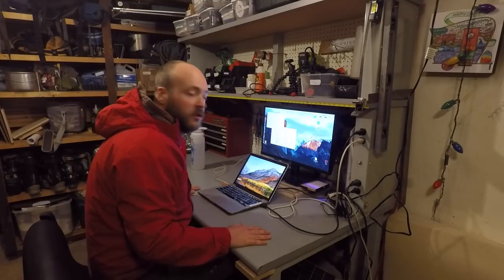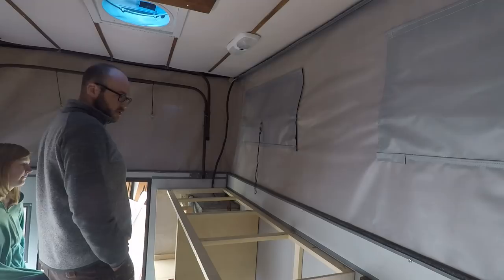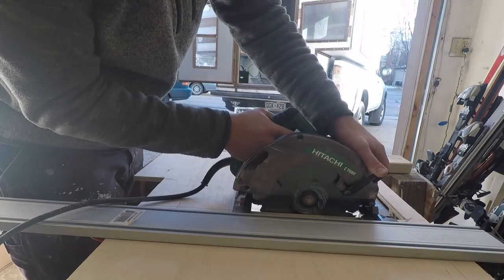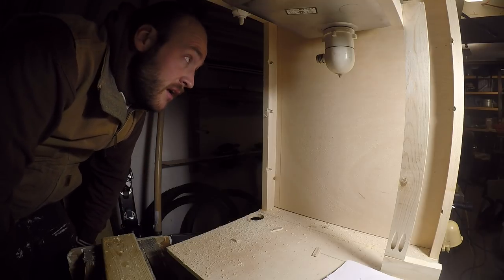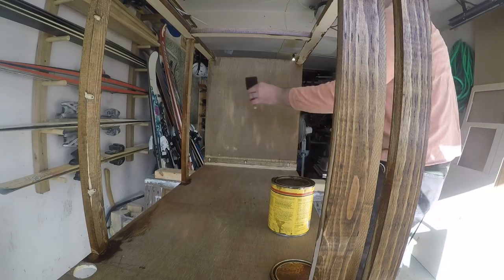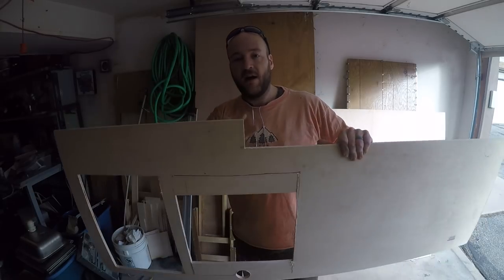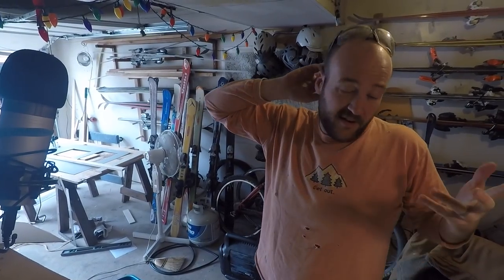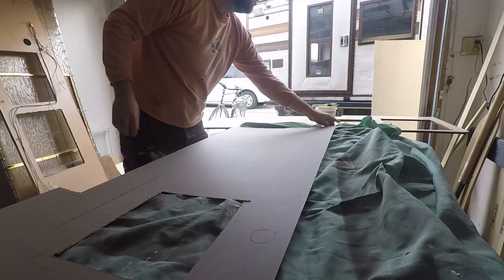DIY Truck Camper Build: Making the Galley/Kitchen for a Four Wheel Camper - Part 2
During the vintage four wheel camper rebuild I needed to make a galley or kitchen set up.  This video shows the second part of that rebuild/restoration process. I show the building of the countertop, the staining and sealing of wood. The lamination countertop. Installing the galley into the camper. And a lot of discussion of the layout. Let me know what questions you have.

Useful tools.

Drill I own
Drill I wish I owned

Good router
Flush router bit
Dremel RIP
Crappy dremel router thing you should not buy
Dremel router bits that are useless

Formica - Link no longer available

Camera items I use
GoPro Hero 5 Black
External Hard Drive
Smooth shoots with Karma Grip
Perfect tripod for GoPro
Micro sd card
These batteries work sometimes